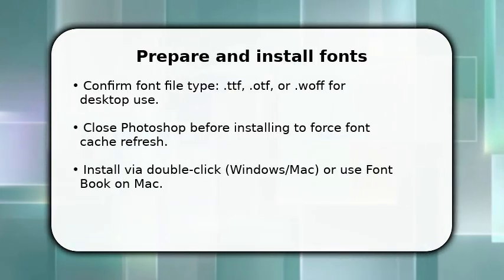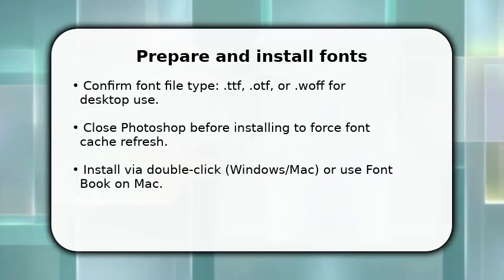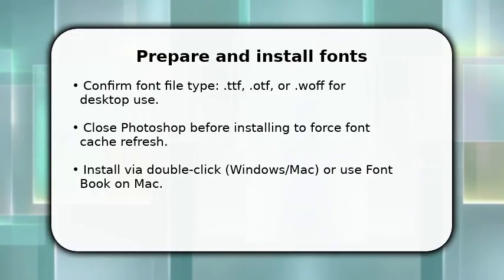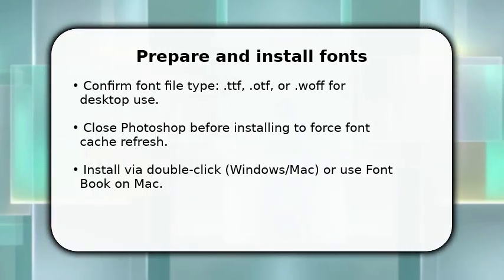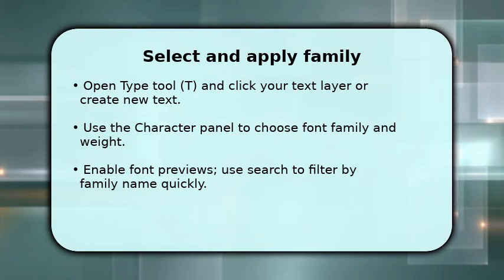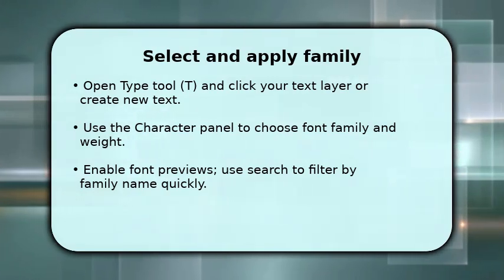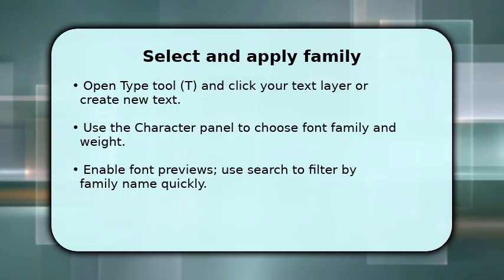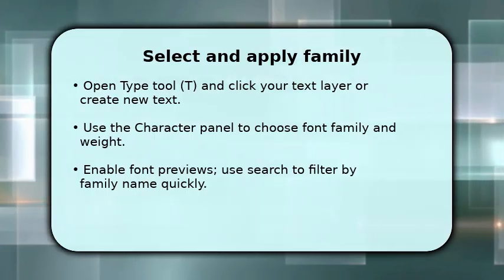How to Add Font Family in Photoshop (easy Method)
Learn the straightforward method to customize font styles in Adobe Photoshop with our step-bythy guide. Discover how adding a unique font family can elevate your design projects, making them stand out from competitors.